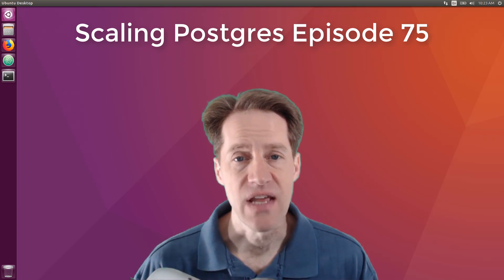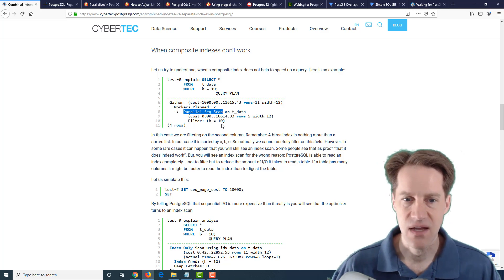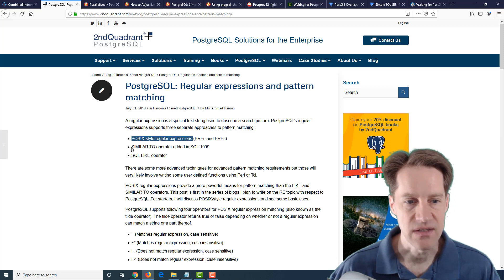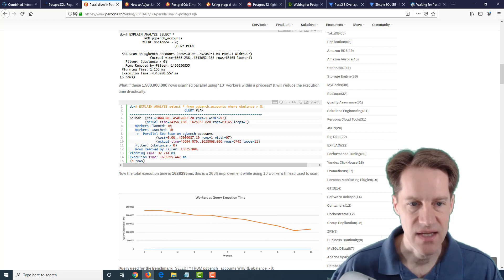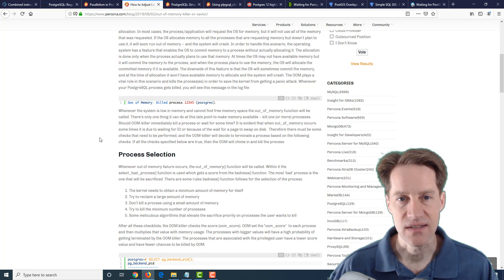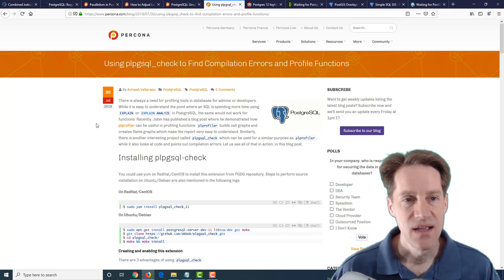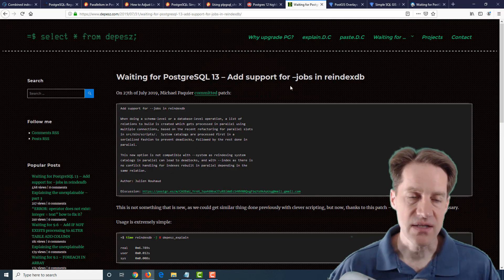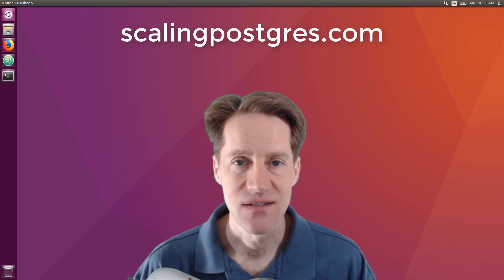Scaling Postgres Episode 75 | Combining Indexes | Regular Expressions | Parallelism | PostGIS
In this episode of Scaling Postgres, we discuss combining indexes, regular expressions, parallelism in Postgres and PostGIS content.

Timestamps:
00:00 - Intro
00:23 - Combined indexes vs. separate indexes in PostgreSQL
04:13 - PostgreSQL: Regular expressions and pattern matching
05:14 - Parallelism in PostgreSQL
08:41 - How to Adjust Linux Out-Of-Memory Killer Settings for PostgreSQL
09:46 - PostgreSQL: Simple C extension Development for a Novice User (and Performance Advantages)
11:02 - Using plpgsql_check to Find Compilation Errors and Profile Functions
12:09 - Postgres 12 highlight - Replication slot copy
13:21 - Waiting for PostgreSQL 13 – Add support for –jobs in reindexdb
13:59 - PostGIS Overlays
14:25 - Simple SQL GIS
14:57 - Waiting for PostGIS 3: ST_AsMVT Performance
15:16 - Outro